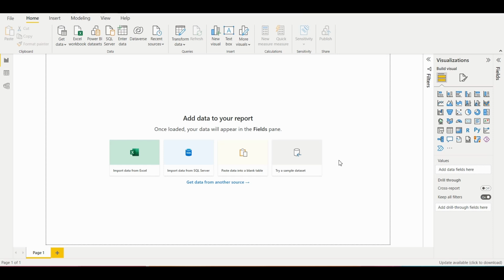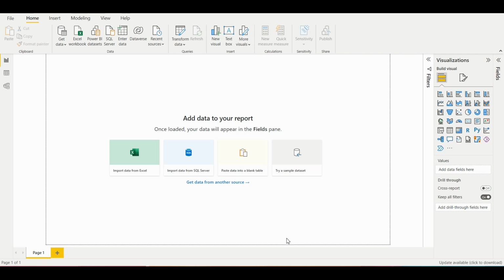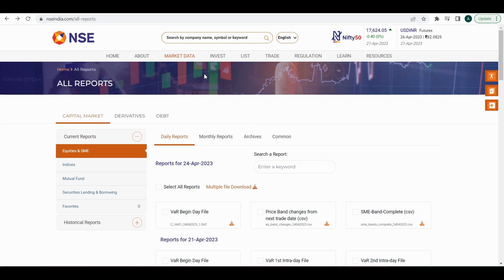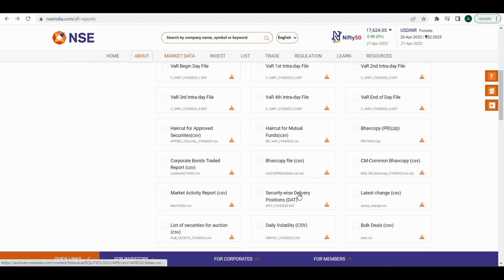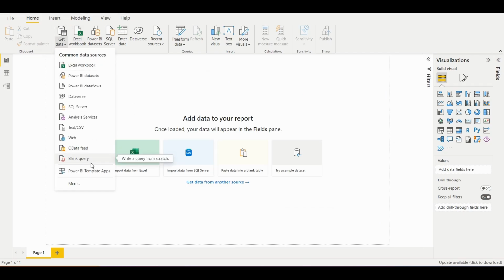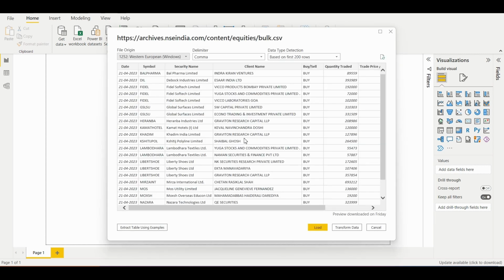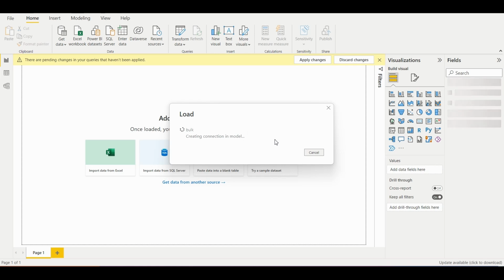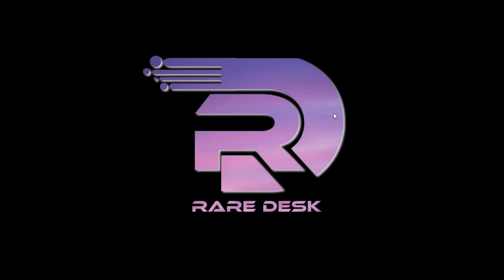Live Data Integration from Website to Power BI | Step-by-Step Guide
In this video, you'll learn how to seamlessly integrate live data from a website into Power BI. Whether you're working with real-time stock prices, weather updates, or any other dynamic data, this tutorial will guide you through the entire process—from extracting data directly from a website to visualizing it in Power BI.